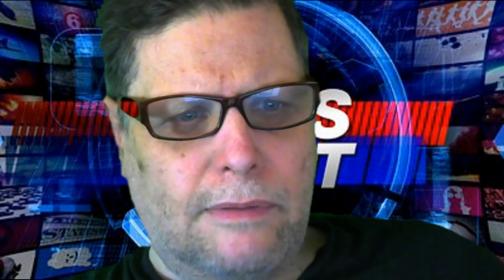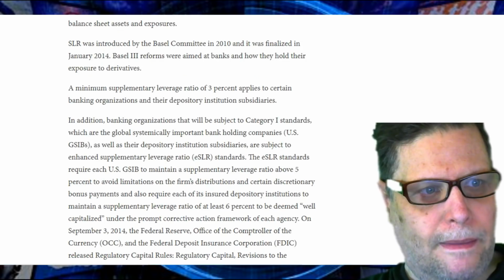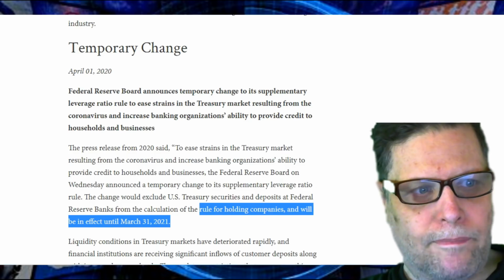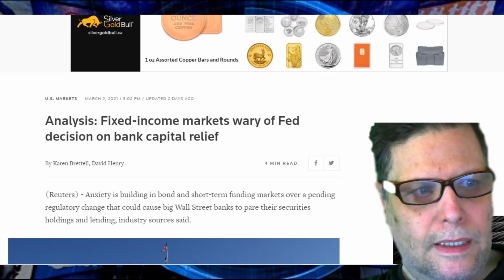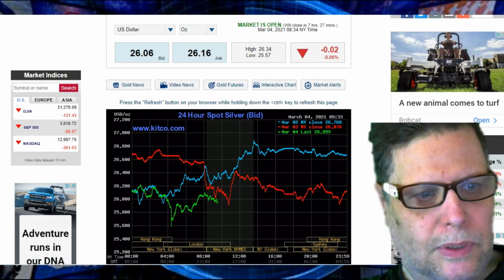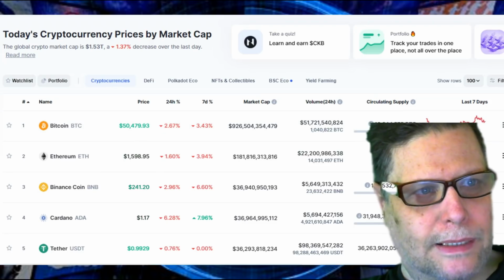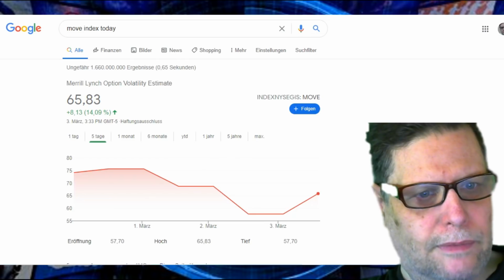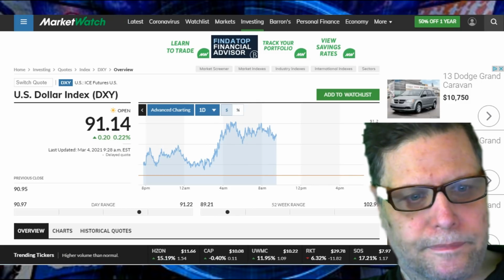What is the Supplementary Leverage Ratio